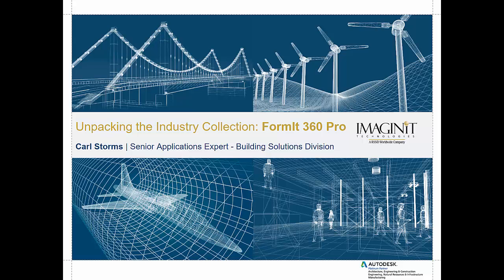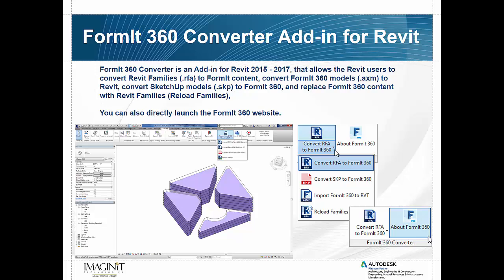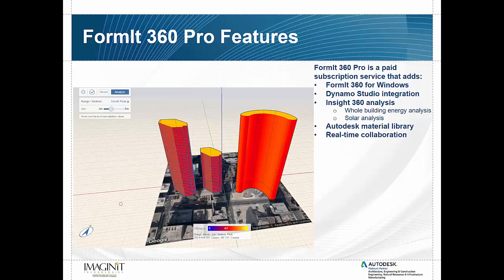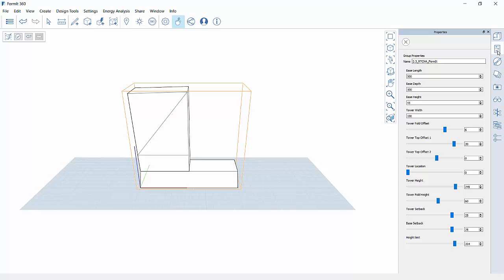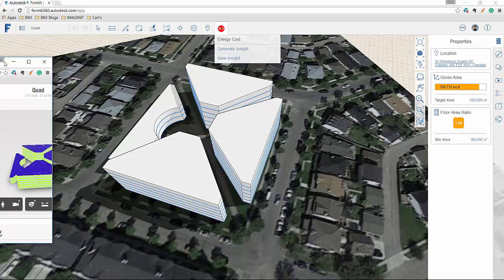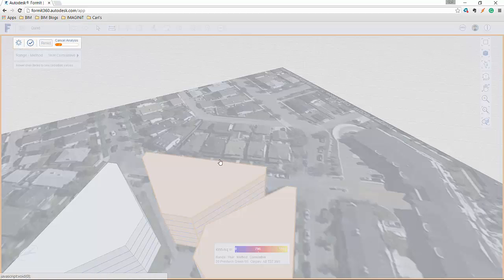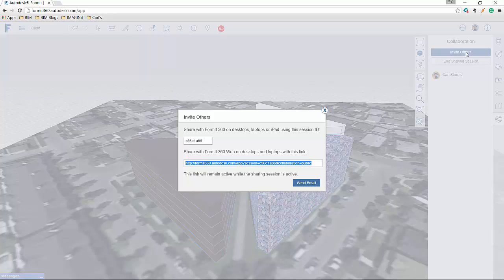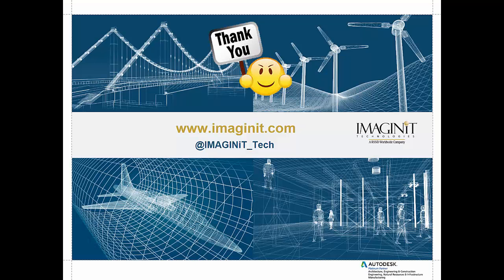Overview of FormIt 360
This 17-minute presentation shows how FormIt 360 fits into your building design workflow with conceptual design tools.